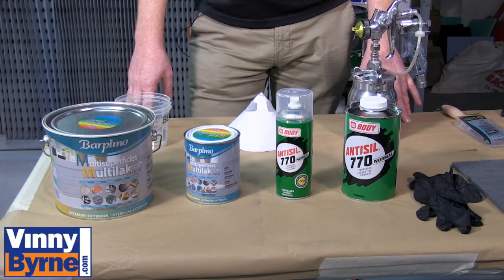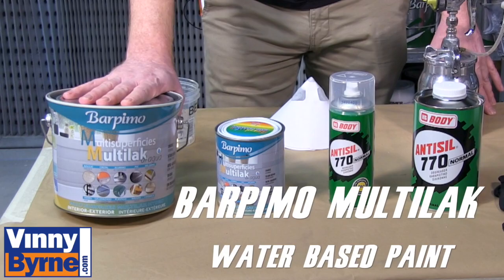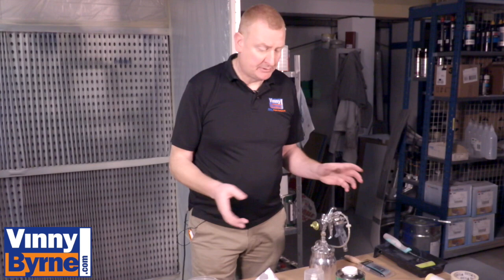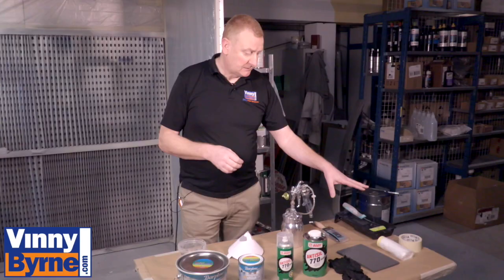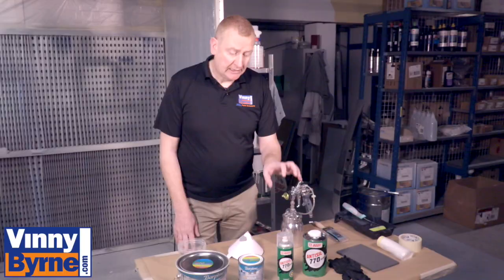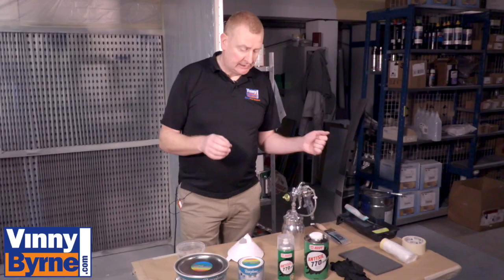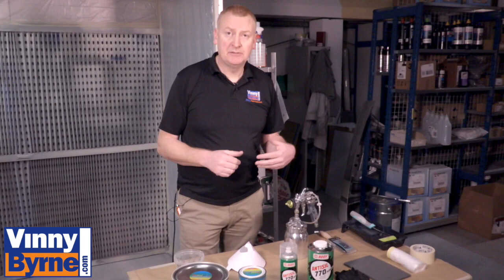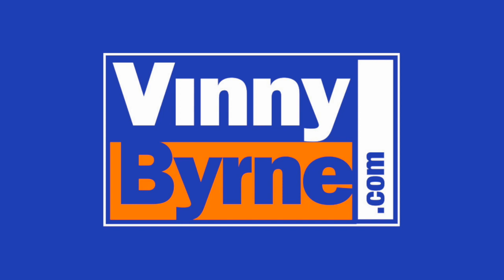Multilak Water Based Paint For Any Surface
Want a cost-effective way to give your kitchen a new lease of life? Then why not paint your Melamine Kitchen?
In this video, Alan shows you how to paint melamine. Melamine as a  surface is completely non-absorbent and so can be hard to paint if you don't choose the right paint and follow the instructions. This video gives you a practical solution for painting melamine using Multilak, we are using a spray gun, but you could use a roller or brush.
Here are some links to the various products we used in this video.